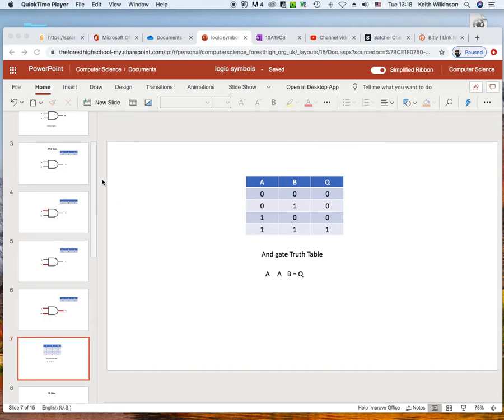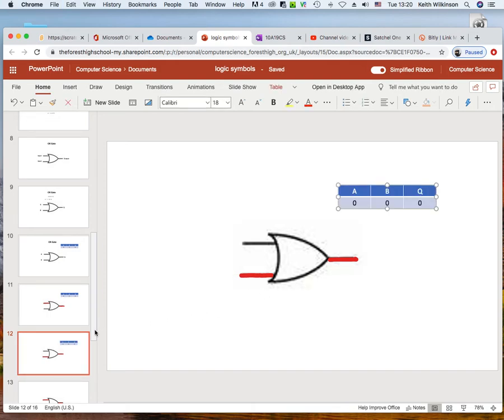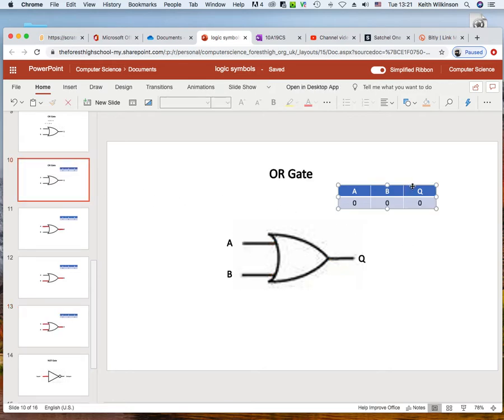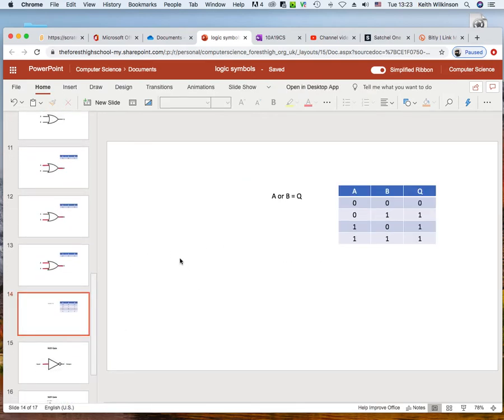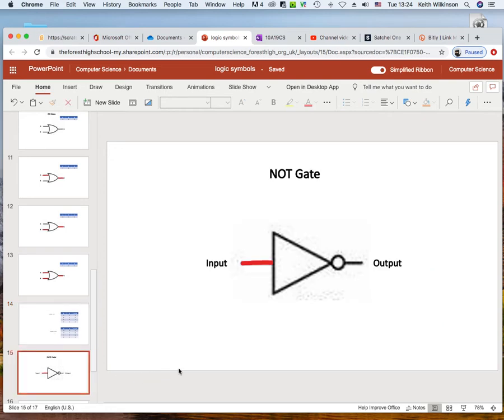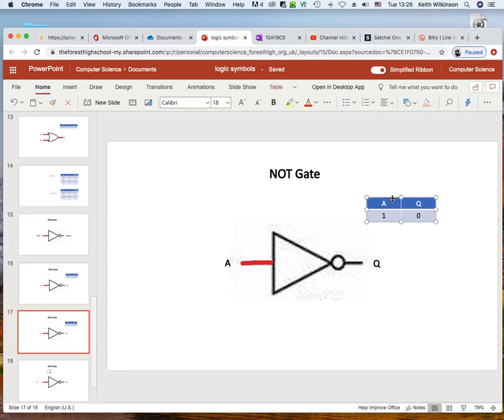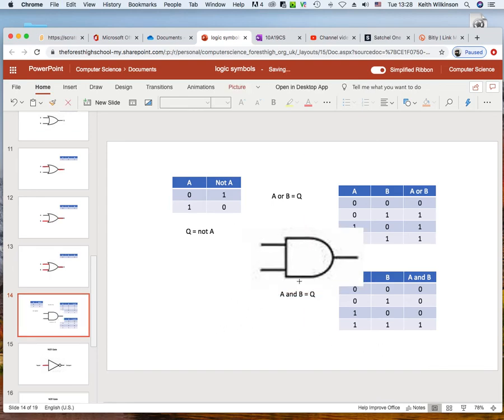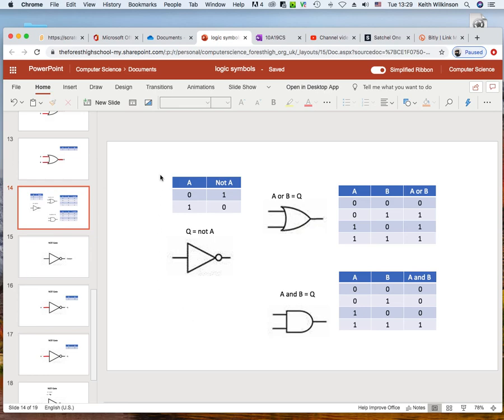logic lesson 4 or not